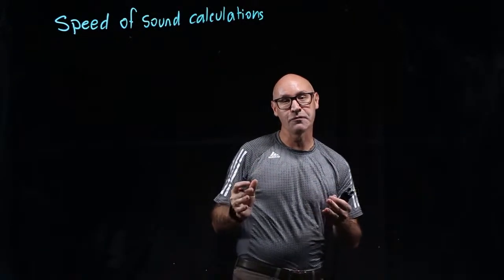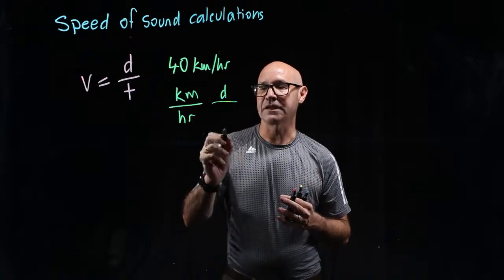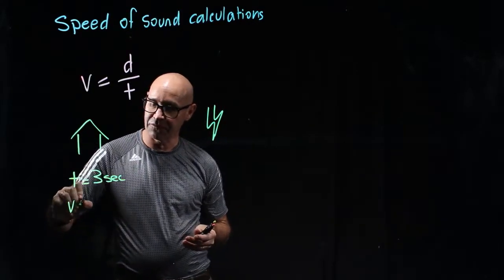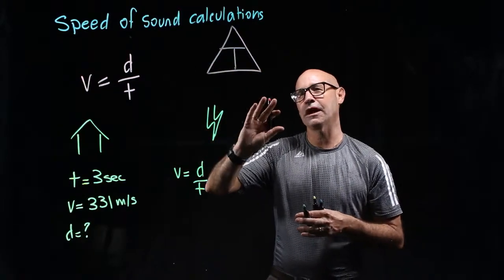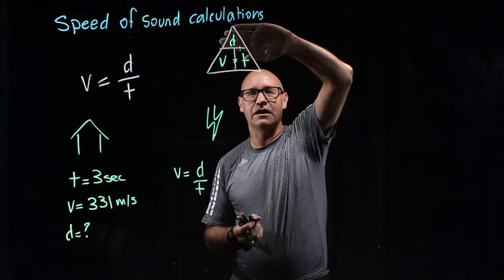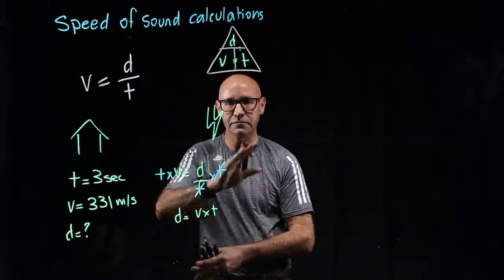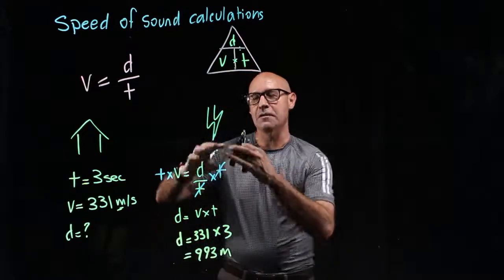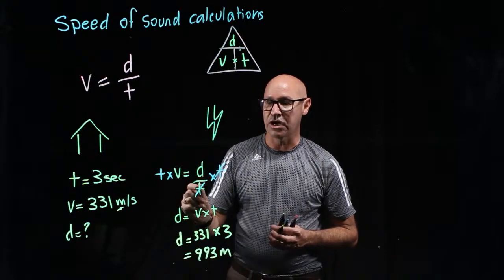Speed of sound calculations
This video introduces the V=d/t formula and demonstrates how it can be used to solve problems related to the speed of sound.